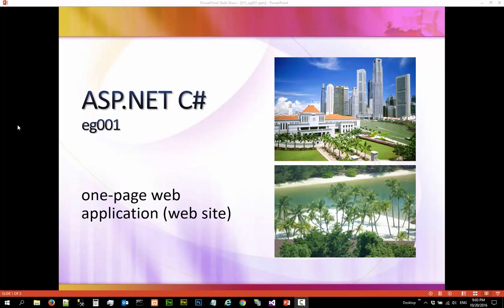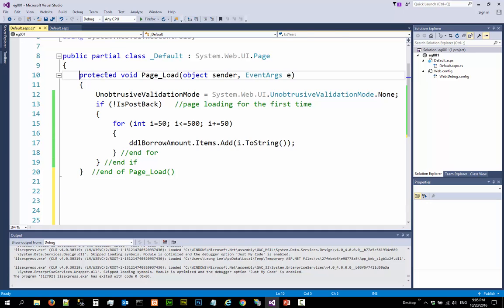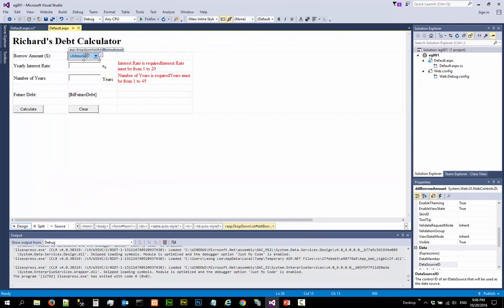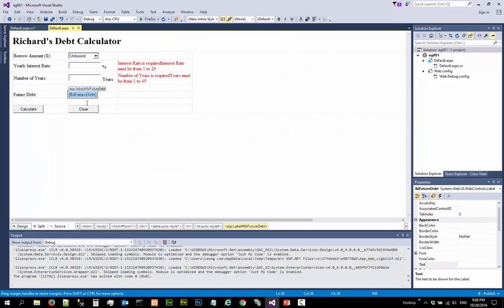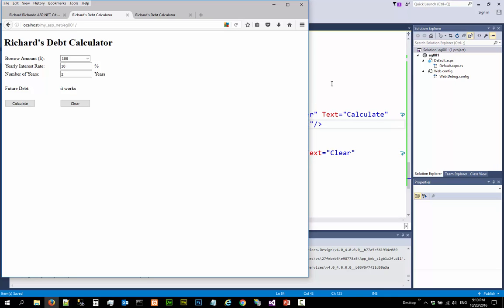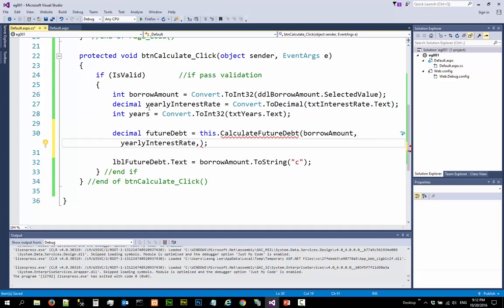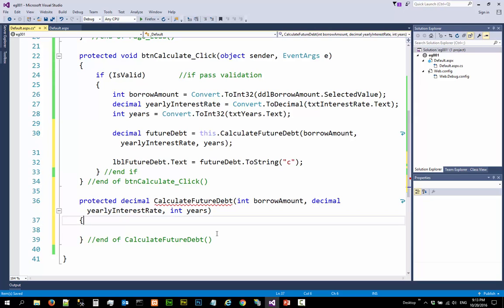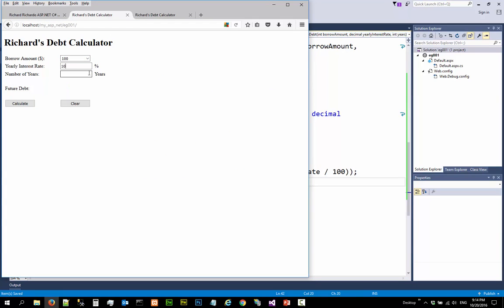Tutorial asp.net C# 013 eg001